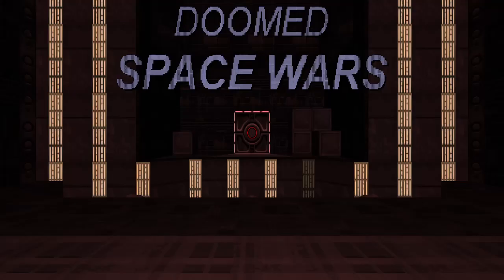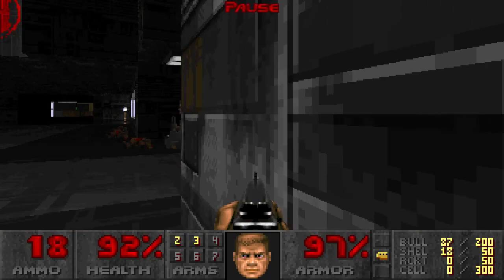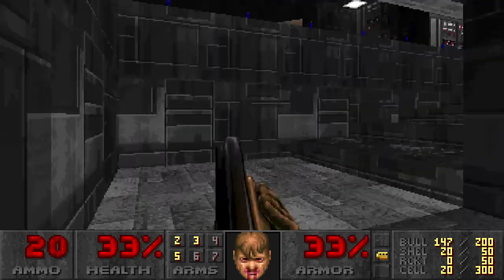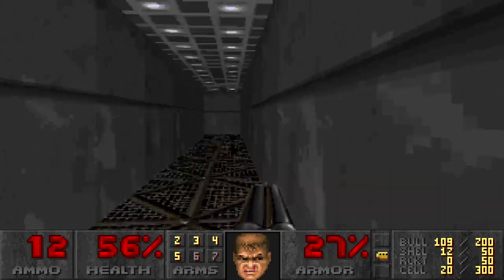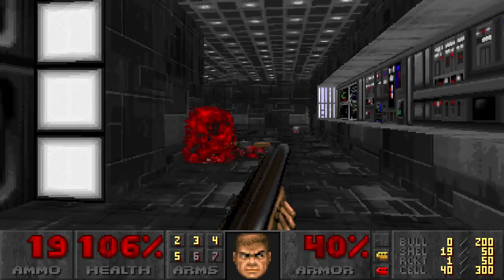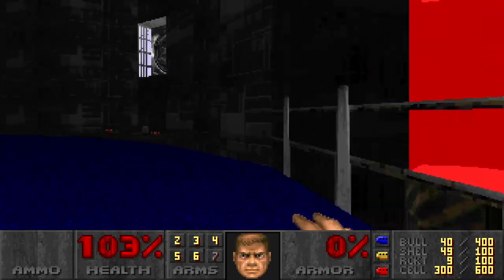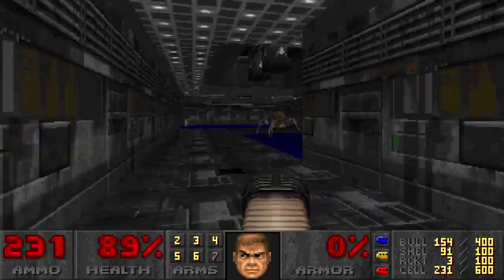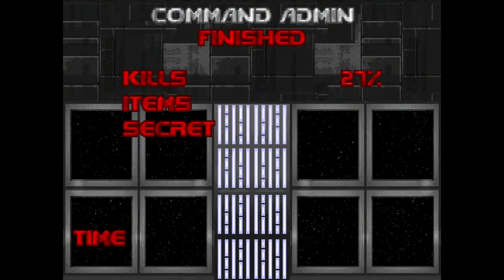Let's Play DOOMED SPACE WARS! Level 1 Command Admin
Finally, I'm doing my long-aspired let's-play one of my most favorite Doom II mega-wads. This is a crossover of the doom and star-wars universes (or should I say, galaxies). The whole campaign takes place on an imperial space-station derelict, which became infested with Doom monsters. There are also NEW ENEMIES, one of them being the Imperial Probe-Droid from Star Wars.
Vannilla Essence (form the Z-Doom forums)
0:00 - Intro.
1:27 - Actual start.
4:32 - Secret from elsewhere.
4:58 - Yellow door.
12:31 - Red Door.
14:47 - SITH Hell-Knight.
15:34 - SECRET 4.
16:31 - SECRET 3.
17:32 - SECRET 1 & 2.
18:18 - Blue door.
19:33 - PROBE-DROIDS.
22:29 - Pillar stride.
23:19 - Dark-room ambush.
25:27 - Level exit.